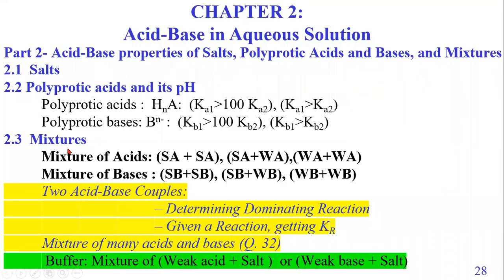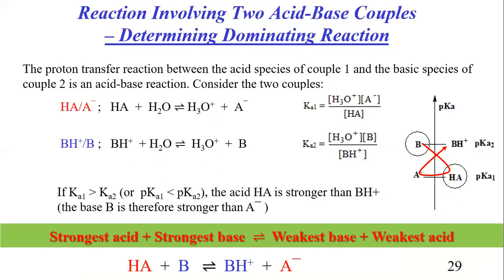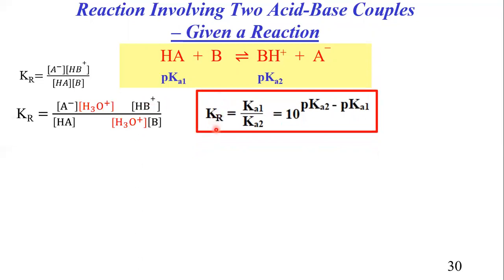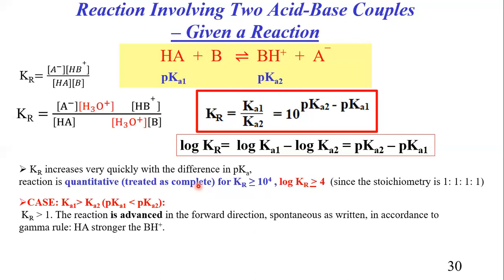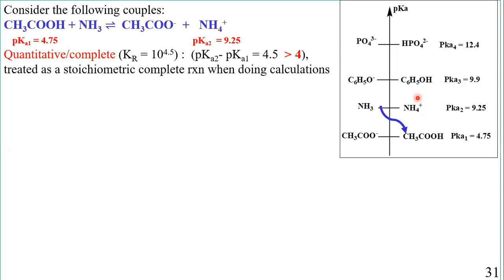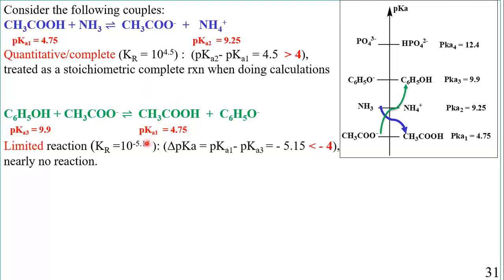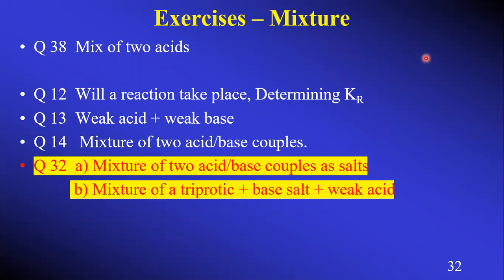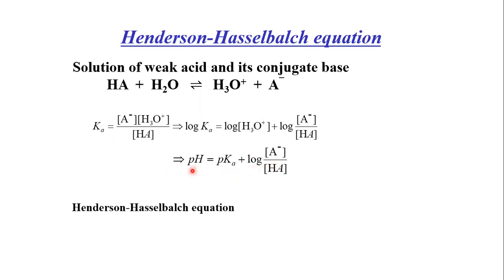(2.3b) Mixtures of acid/base couples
Mixtures of two acid/base couples, determining dominant reaction, determining Kr.